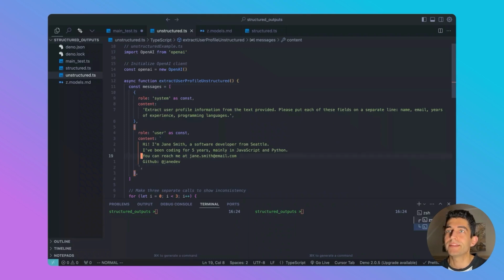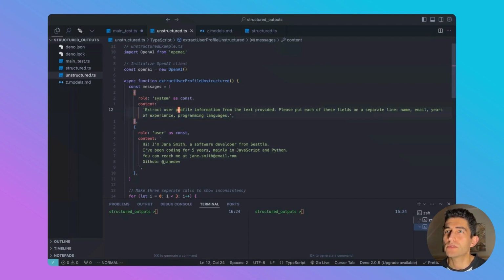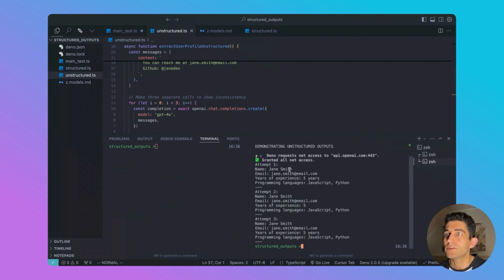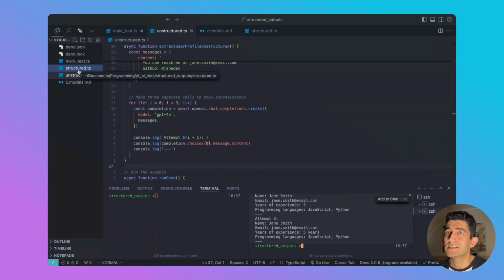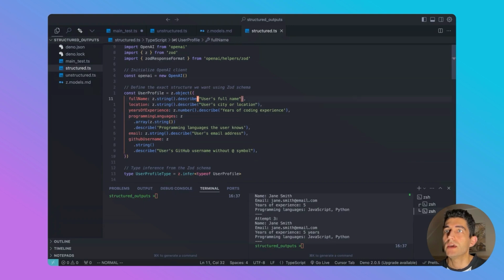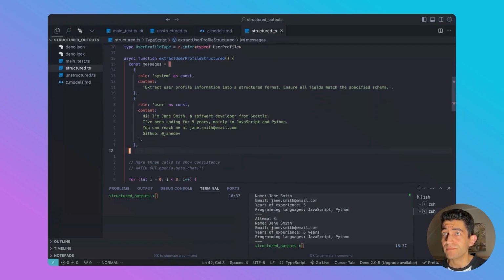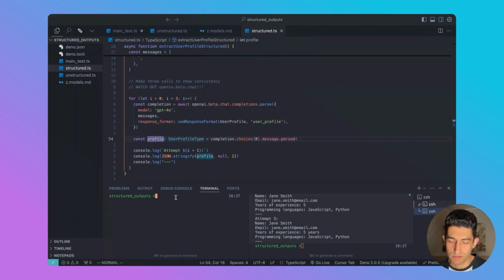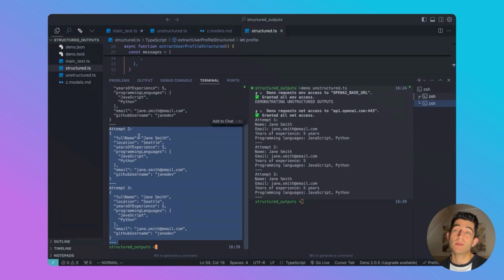Structured Outputs (openAI)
Using structured outputs with openAI models to get consistent and reliable data returned from chat completions.